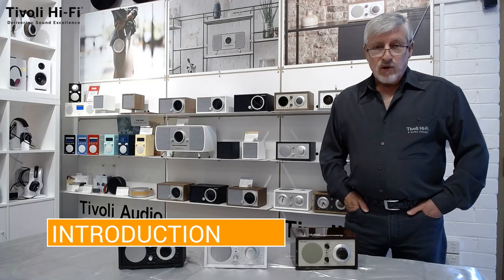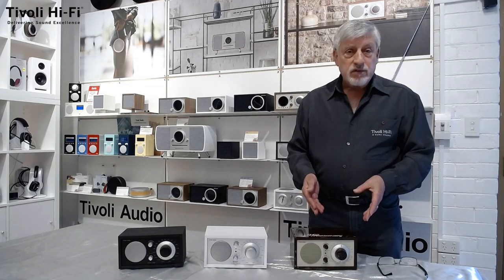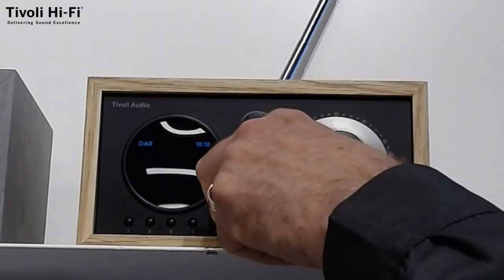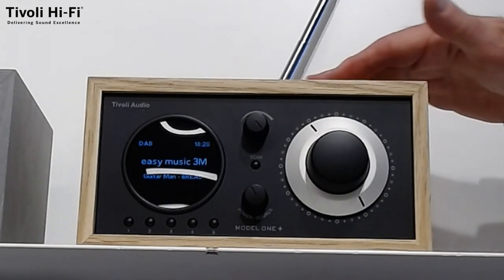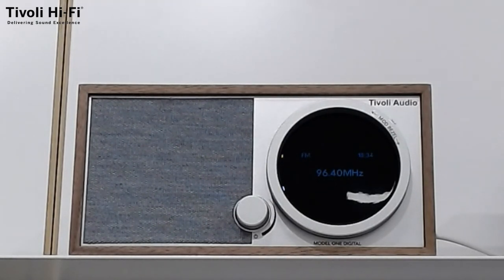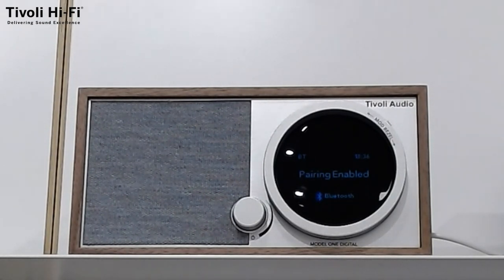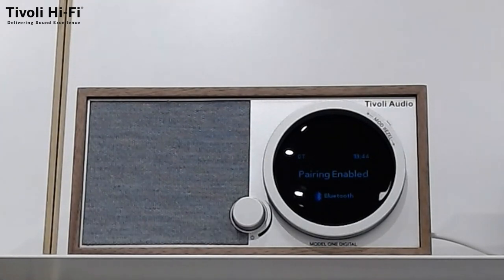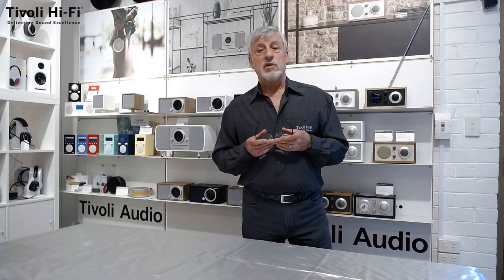The New Tivoli Audio Radios + Giveaway! | Christmas Gifts Series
Model One Digital (Gen. 2)

Timestamps:
Introduction: 00:02
Model One+: 01:39
Model One Digital (Gen. 2): 04:19
Giveaway: 07:18
In Action: 07:37
Conclusion: 08:13